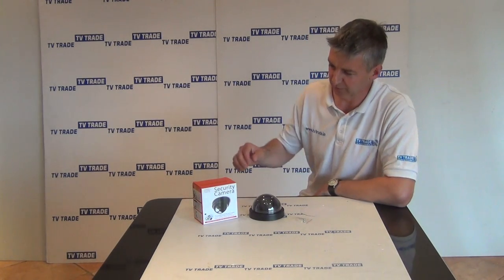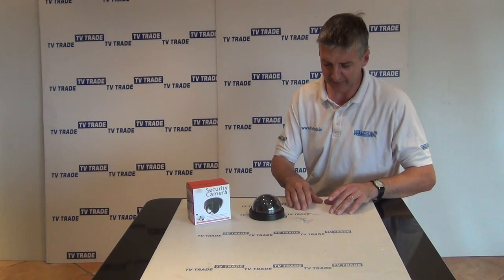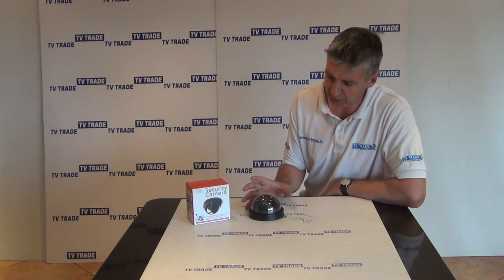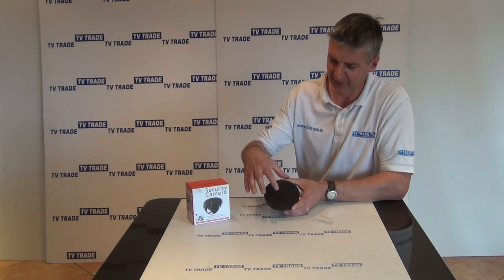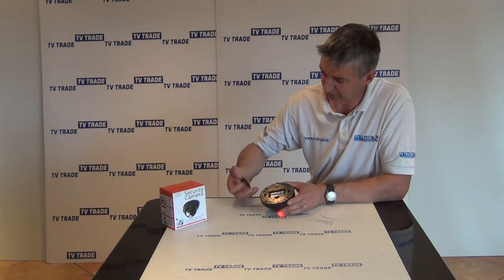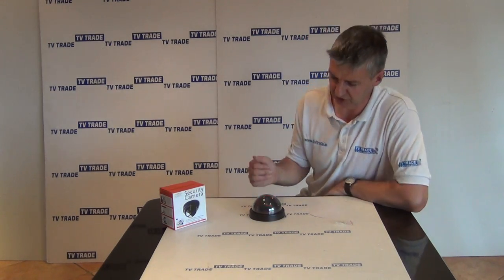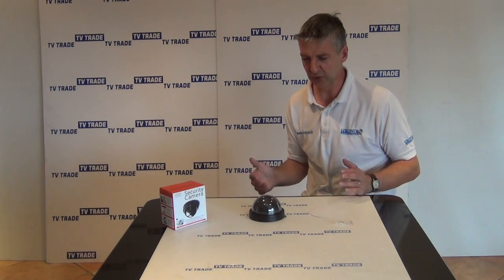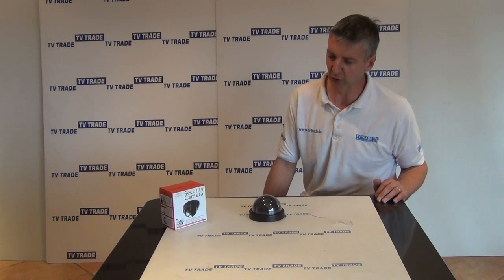Dummy Dome Camera